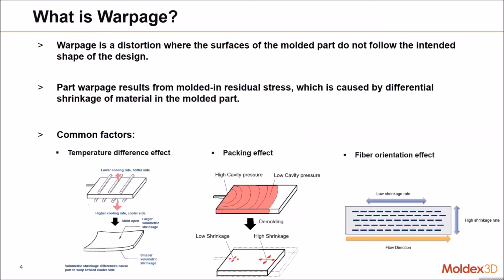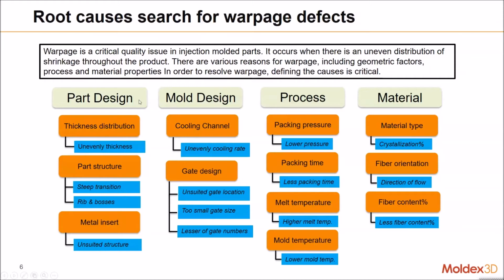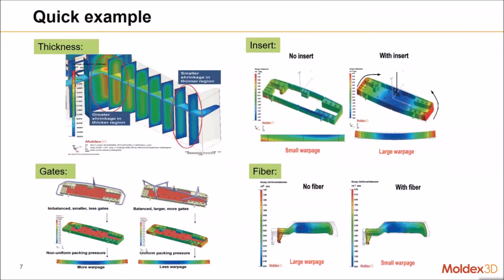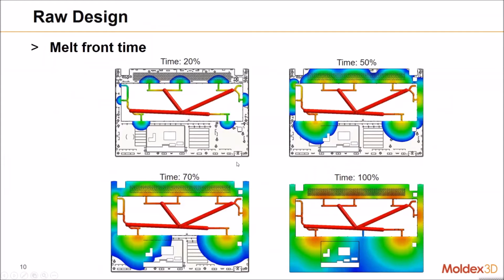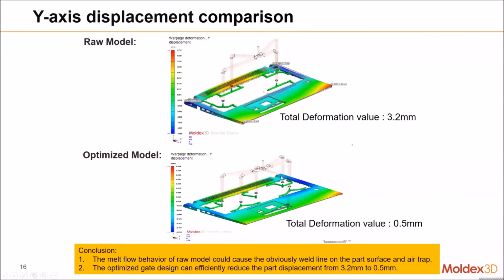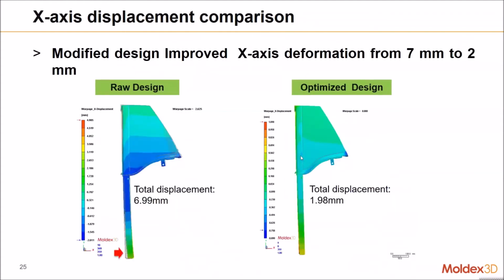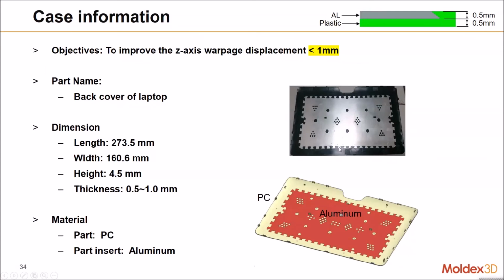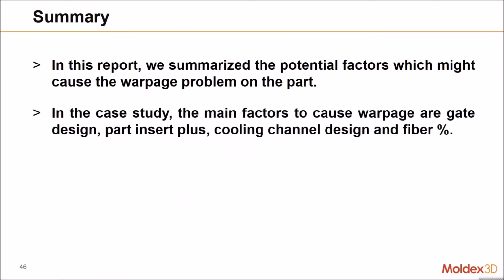20200916｜EUR｜Mold Compensation Method to Reduce Shrinkage